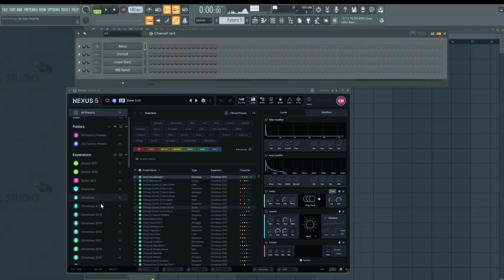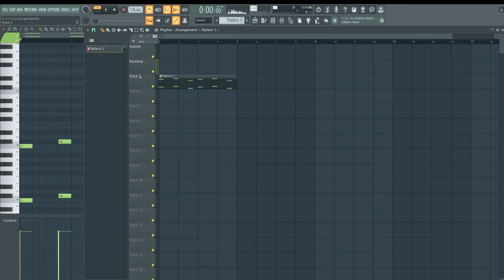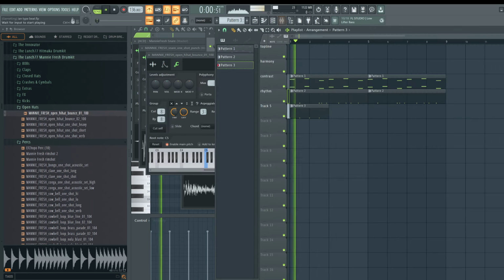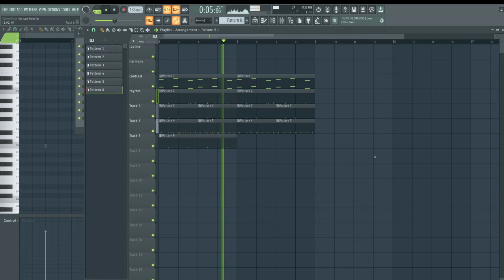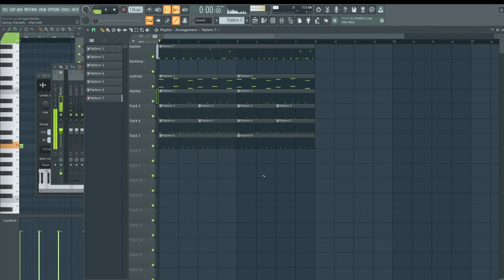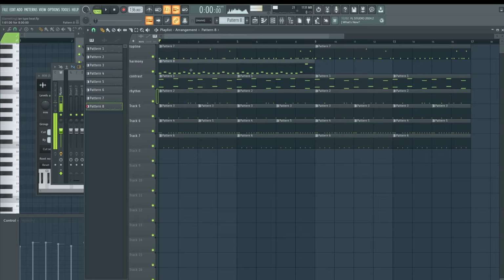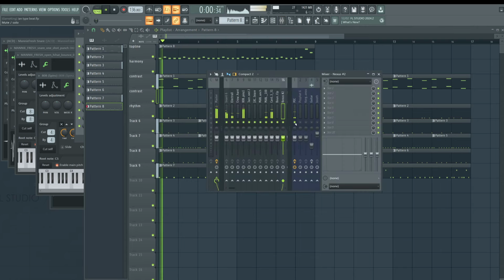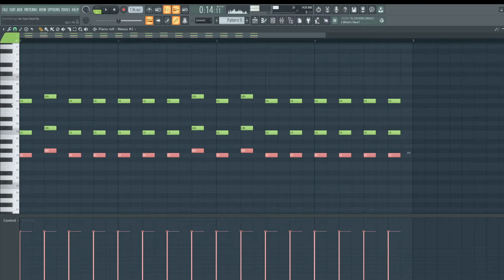FL STUDIO | How to Make Ian Type Beat in under 15 Minutes